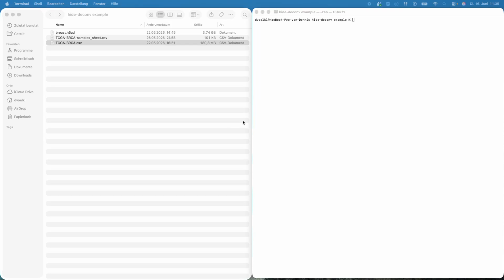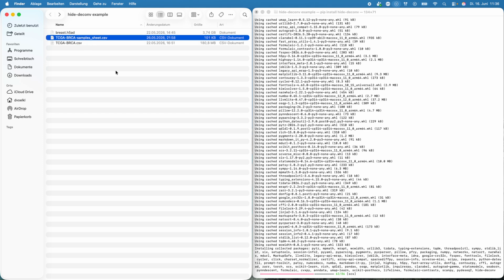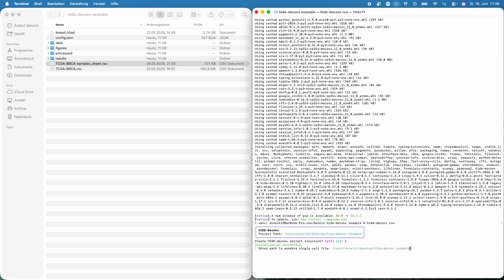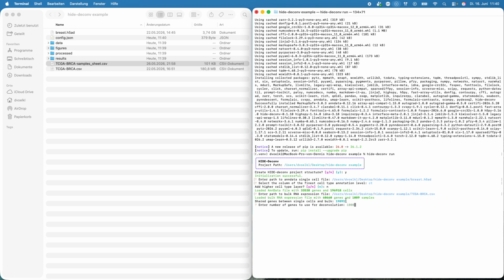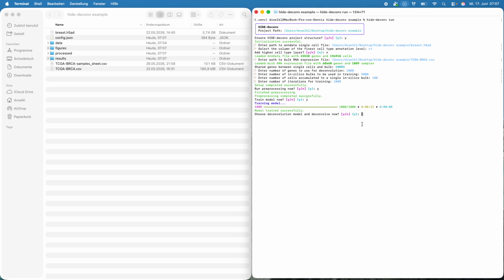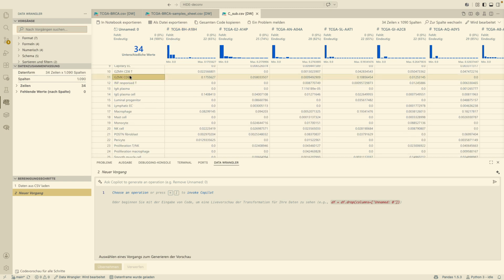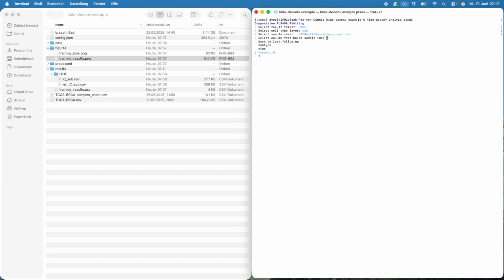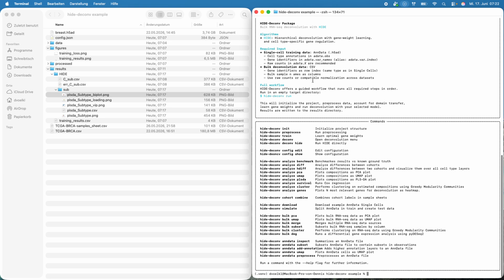Bulk RNA-seq Cell-Type Deconvolution with HIDE-Deconv | Tutorial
This short webinar provides a basic introduction to the **HIDE-Deconv command-line tool** for cellular deconvolution of bulk RNA-sequencing data.

HIDE-Deconv is a hierarchical deconvolution framework for estimating cellular composition from bulk RNA-seq data using single-cell RNA-seq references. It enables characterization of cell populations at multiple annotation levels while maintaining consistency between major, minor, and subpopulation estimates.

Installation of HIDE-Deconv:
`pip install hide-deconv`

Running the deconvolution:
`hide-deconv run`

PLS-DA analysis and visualization:
`hide-deconv analyze plsda`

Command overview:
`hide-deconv help`

**Links**